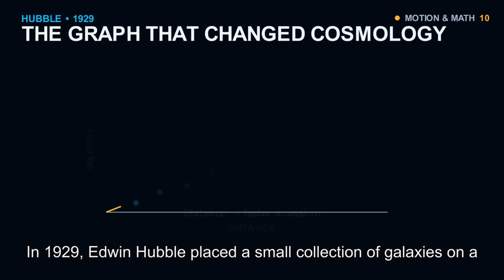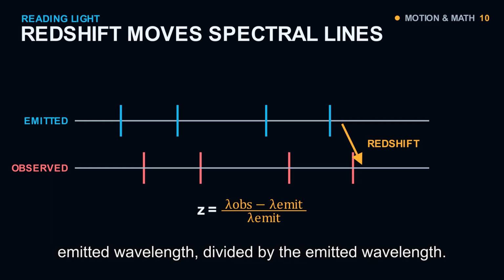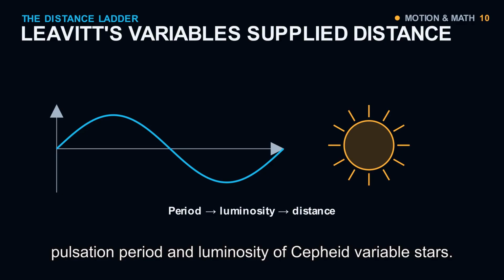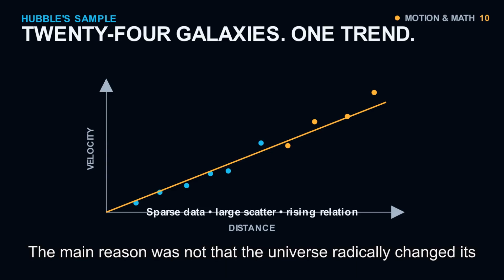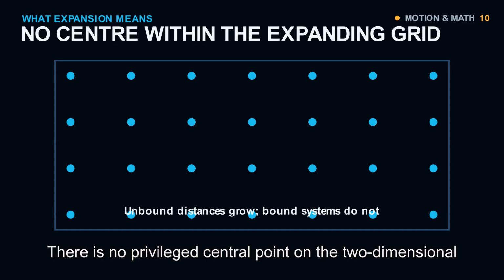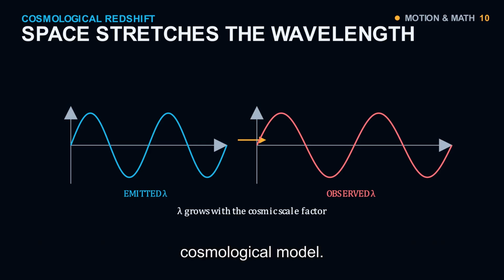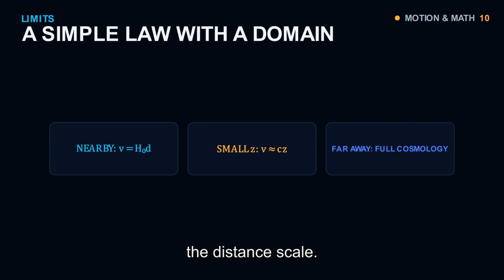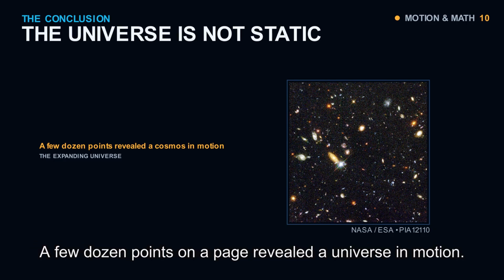Expanding Universe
In 1929, Edwin Hubble plotted galaxy distance against radial velocity. The points were sparse and imperfect, but their upward trend changed cosmology.

This visual explanation builds the discovery carefully: Slipher’s galaxy spectra, Leavitt’s Cepheid distance scale, Lemaître’s expanding-universe theory, Hubble’s famous graph, and the crucial distinction between ordinary Doppler shift and cosmological redshift.

Primary papers and NASA archive credits are included in the production package.

Chapters:
00:00 The graph that changed cosmology
00:27 A chain of discoveries
00:52 How redshift is measured
01:44 Slipher’s galaxy velocities
02:11 Leavitt’s distance ladder
03:03 Hubble’s 1929 sample
03:45 Friedmann, Lemaître, and Hubble
04:19 What expansion means
05:11 Cosmological redshift
06:12 Where the simple law applies
07:01 Measurement, mathematics, and physics
07:28 A universe in motion